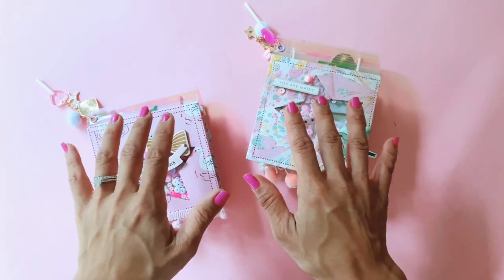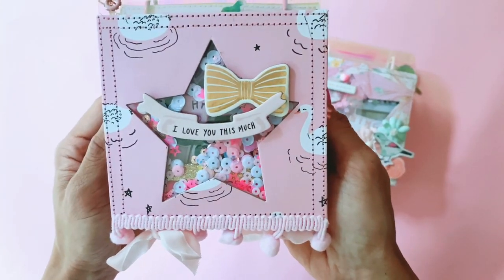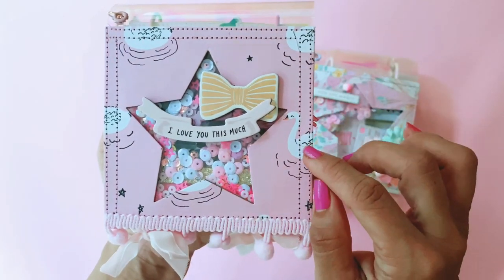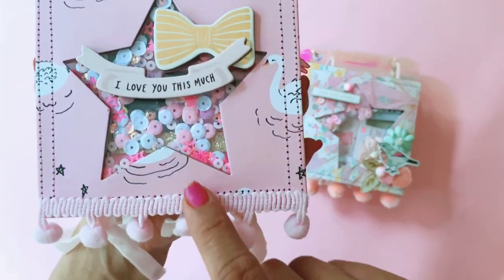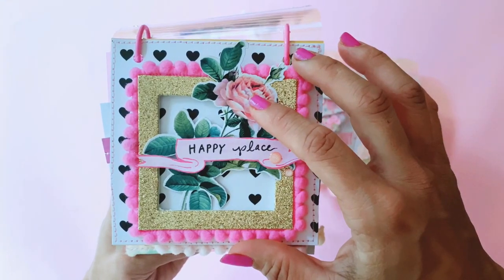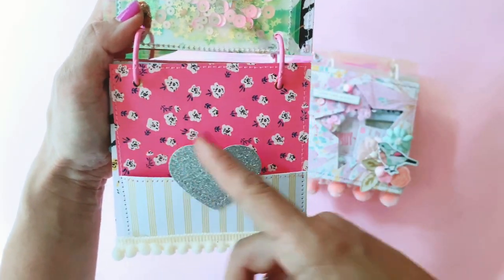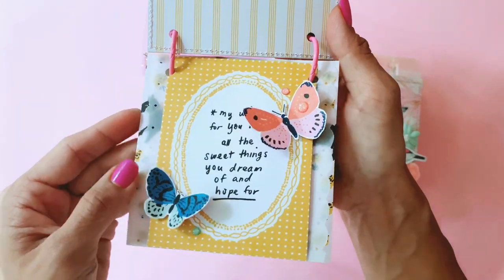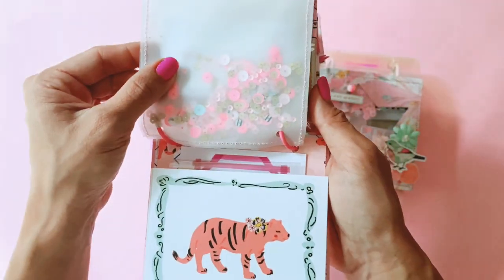Mini-Album Sweet Story and other collections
I made a second square album and I absolutely love how this one turned out. Lots of collections mixed here, but i mostly used Sweet Story paper.